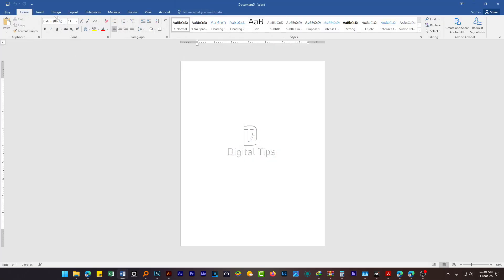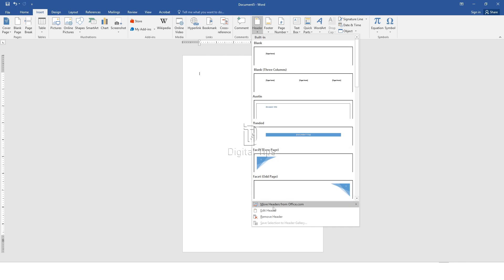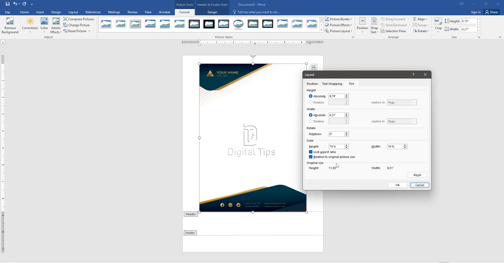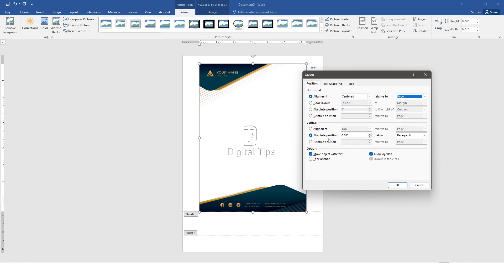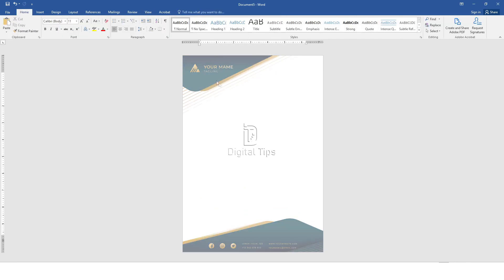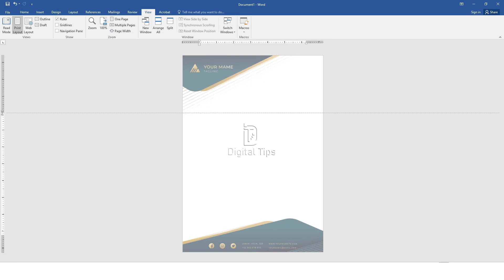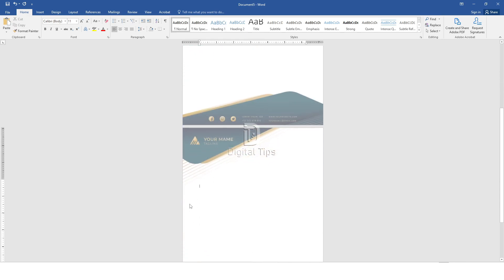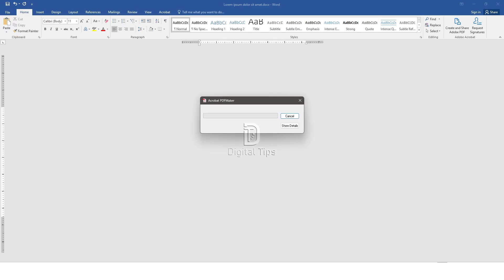How to Insert Image Letterhead in word document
How to Create a Letterhead with Microsoft Word

Set the Page Size:

Click on Layout in the top menu.

Select Size and choose A4.

Insert the Header Image:

Click on Insert, then select Header.

Choose Picture and attach your preferred image to use as the letterhead.

Adjust Image Size and Position:

Once the picture is attached, right-click on the image and select Size and Position.

Under the Size tab, go to Scale and adjust to 100%.

For Text Wrapping, select Behind Text.

Under the Position tab:

Change Horizontal Alignment to Centered, relative to Page.

Ensure Vertical Alignment is Top, relative to Page.

Click OK to save the adjustments.

Exit the Header Section:

Go to the Design tab and click Close Header.

You can now start typing your content below the letterhead.

Adjust the Text Starting Position:

To adjust where the text begins, you need to enable the ruler.

Click on View in the top menu.

Tick the Ruler option to make it visible.

Adjust the grey line on the ruler to set where you want the text to start.

You can also adjust where the text ends by moving the bottom marker upwards.

Duplicate the Letterhead on New Pages:

Simply continue typing to the end of the page, and Microsoft Word will automatically create a new page with the letterhead.

Save the Letterhead as a PDF:

Click on File, then select Save As.

Choose PDF as the file format.

Select your preferred destination, type the file name, and save the document.

You can view the PDF using Adobe Acrobat or any PDF viewer.